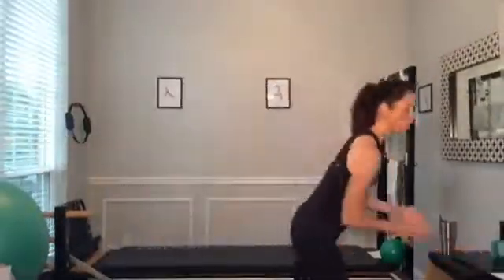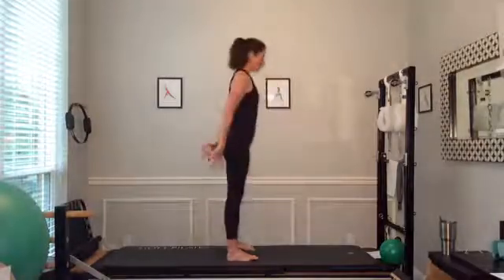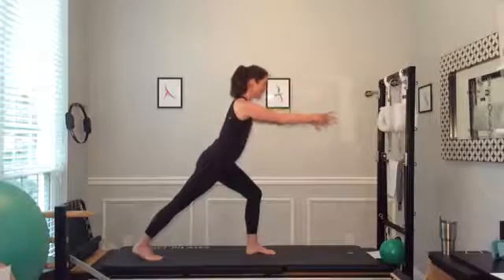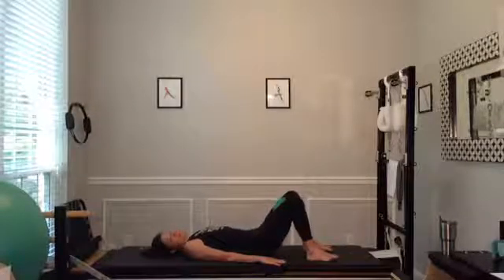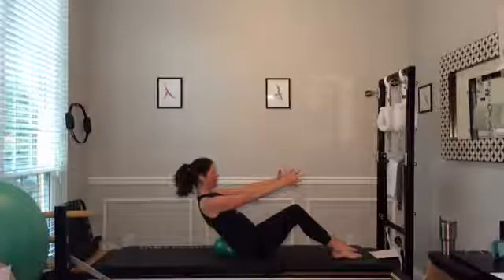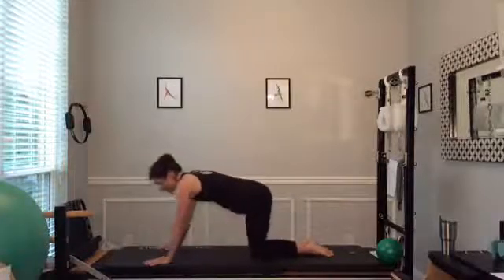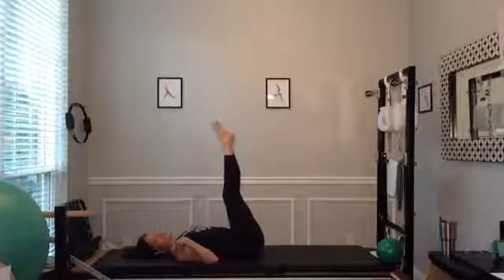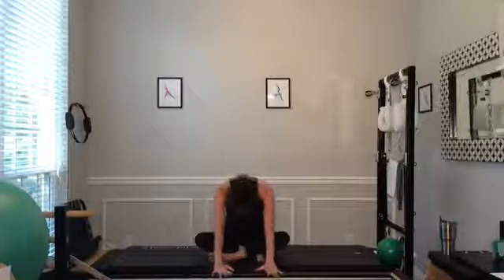Pilates Workout with some standing legs and lots of core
Flowing Pilates MAT workout with mini ball and standing footwork (legs)